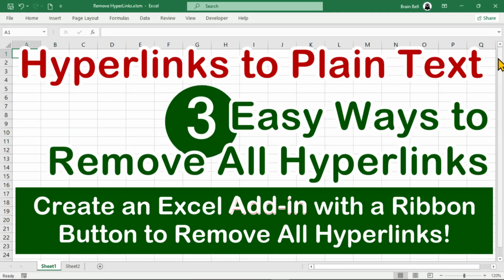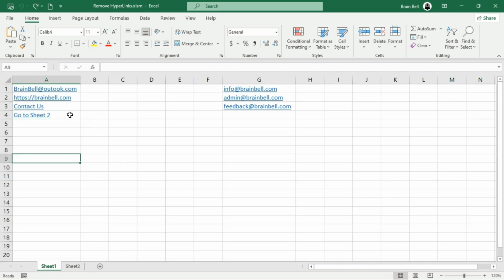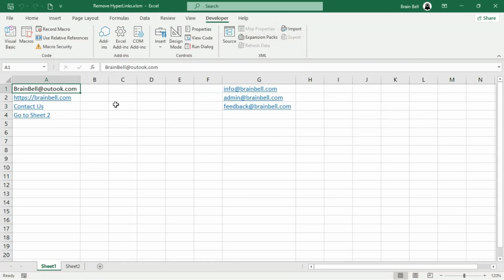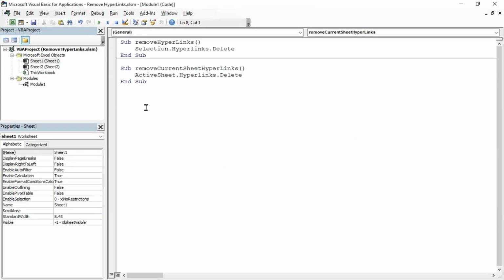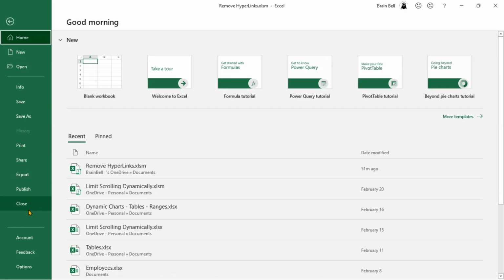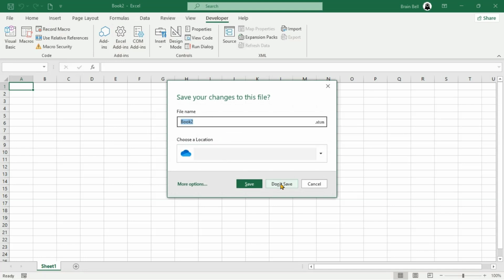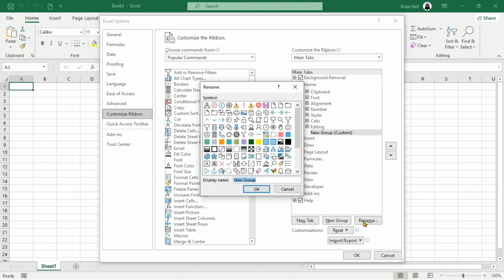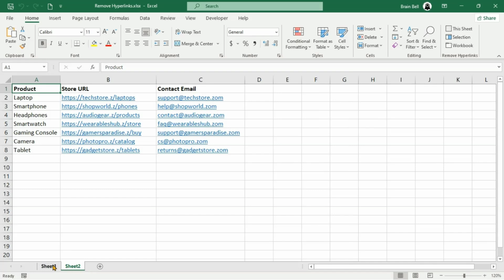Create an Excel Add-In to Remove All Hyperlinks Instantly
Tired of manually removing hyperlinks in Excel? In this tutorial, you'll learn three easy methods to remove hyperlinks from a selection, worksheet, or entire workbook. Then, we’ll take it a step further by creating a custom Excel add-in that lets you remove hyperlinks with a single click—just like a built-in command! You'll also see how to customize the Ribbon by adding buttons for quick access. Make your workflow more efficient with this simple yet powerful automation. Watch now and enhance your Excel skills!